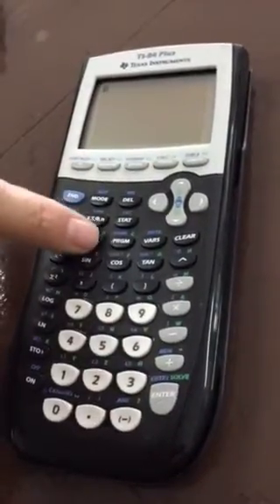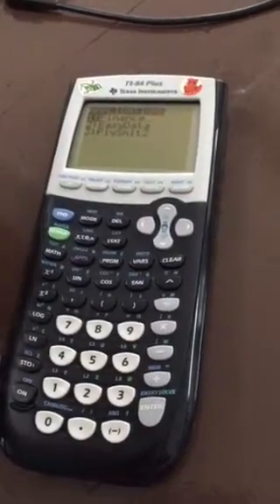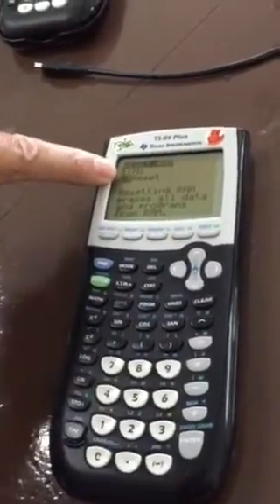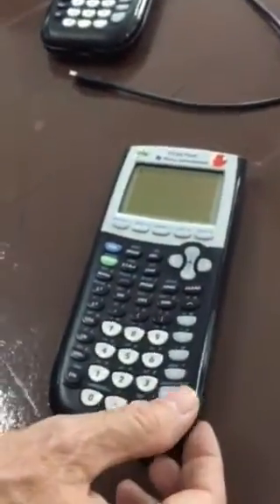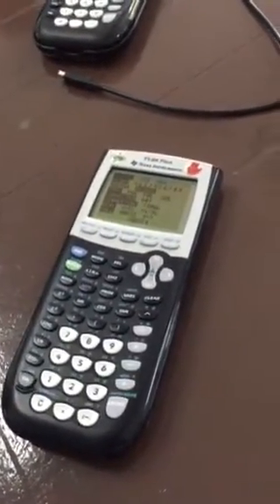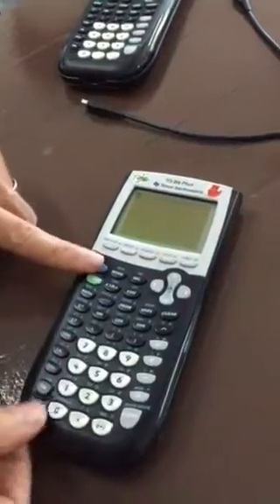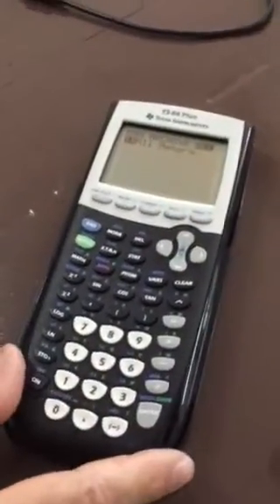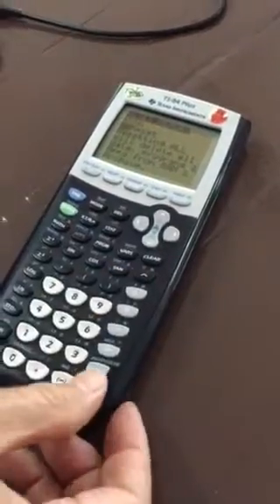Clearing RAM and APPS - Getting Prepared for IB Exams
Here is a demonstration of how to reset the TI-84 for the IB exams. Clearing RAM and ensuring you have the required APPs for the IB.